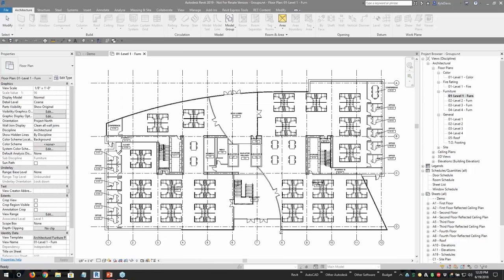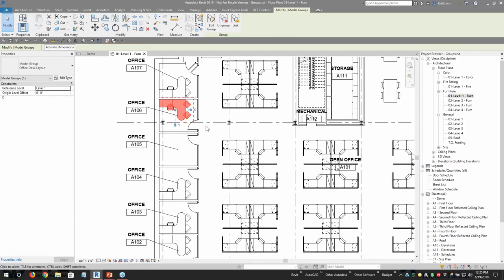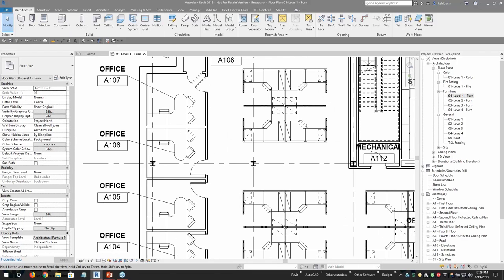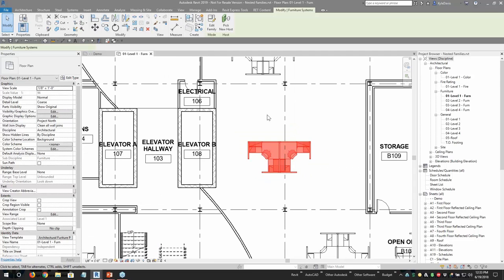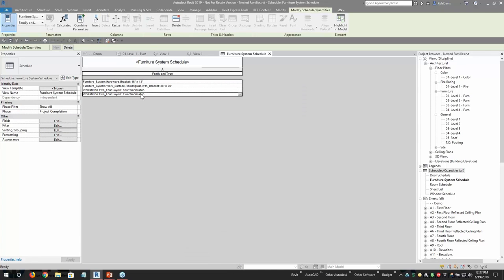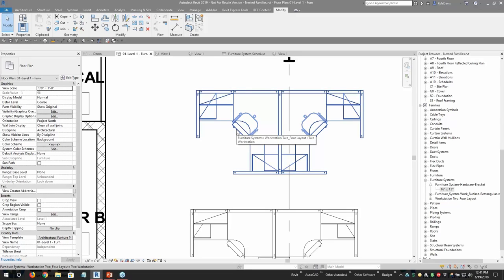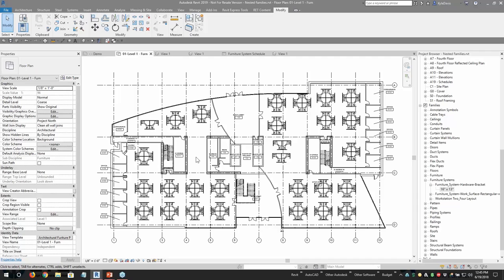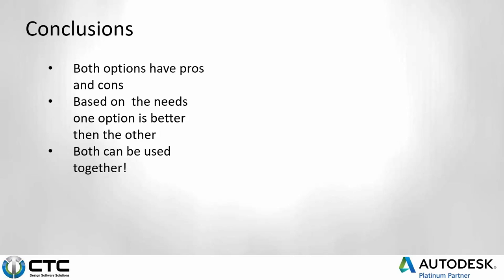Groups vs Nested Families in Revit